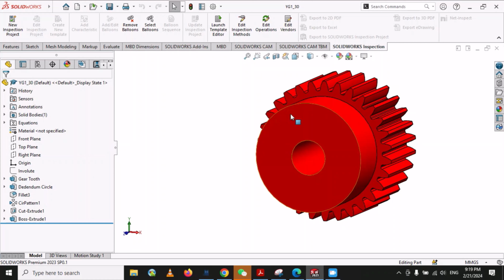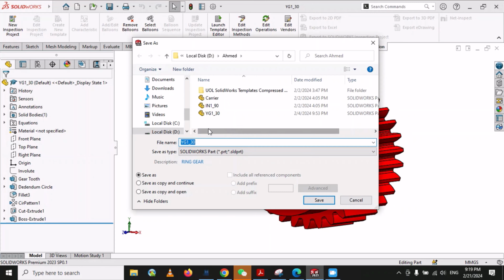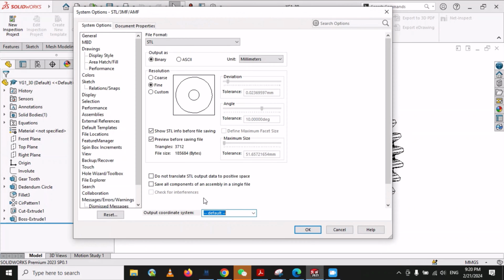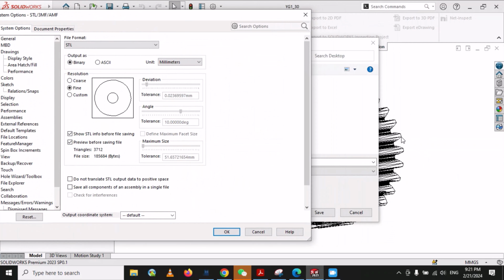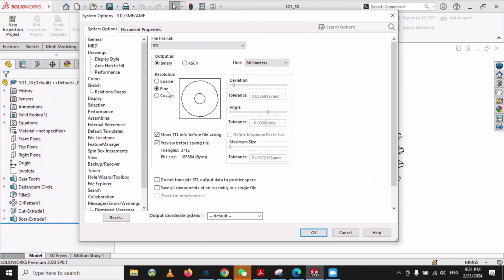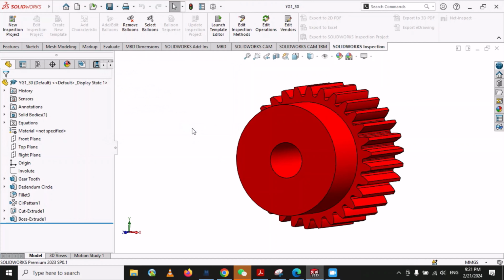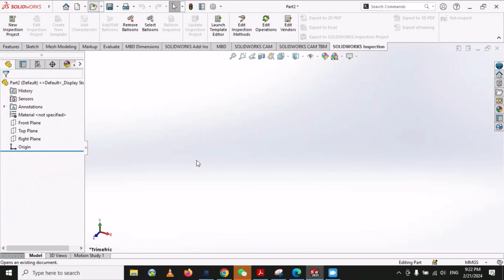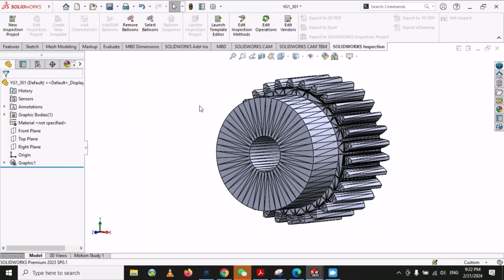How to prepare stl file ready for 3d printing | convert 3d model to stl files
Welcome to our comprehensive guide on how to prepare an STL file for 3D printing! In this video, we will walk you through the step-by-step process of getting your STL file ready for seamless 3D printing. Whether you're a beginner or an experienced 3D printing enthusiast, this tutorial will equip you with the essential knowledge to ensure successful 3D printing outcomes every time.

Preparing an STL file for 3D printing is a crucial skill for anyone in the 3D printing community. Understanding the intricacies of file preparation can make the difference between a flawless 3D print and a frustrating experience. Throughout this video, we will cover everything from file optimization and repair to proper scaling and orientation. By the end of this tutorial, you'll have the confidence to tackle any STL file and prepare it for 3D printing like a pro.

Join us as we delve into the nitty-gritty details of optimizing, repairing, and refining your STL files for 3D printing. We will explore the best practices for ensuring your 3D prints come out perfect every time. Whether you're working with complex models or simple designs, this tutorial will provide you with the knowledge and skills to conquer any 3D printing challenge. Get ready to elevate your 3D printing game with our ultimate guide on preparing STL files for flawless 3D prints!

Don't miss out on this in-depth tutorial that will equip you with the expertise to prepare your STL files for 3D printing success. Join us as we demystify the process and empower you to achieve outstanding 3D printing results. Whether you're a hobbyist, designer, or professional, mastering the art of preparing STL files for 3D printing is a game-changer. Watch now and take your 3D printing endeavors to the next level.

Welcome to our comprehensive tutorial on how to convert 3D models to STL files! In this video, we will guide you through the simple yet essential process of converting your 3D models to STL format. Whether you're new to 3D printing or looking to expand your knowledge, this tutorial will equip you with the necessary skills to effortlessly convert your 3D models to STL files for seamless 3D printing.

Converting 3D models to STL files is a fundamental step in the 3D printing workflow. Our tutorial will cover everything from choosing the right software for conversion to optimizing the STL files for flawless 3D printing results. By the end of this video, you'll have the confidence and expertise to convert a wide range of 3D models to STL format, ensuring they are ready for the 3D printing process with ease.

Join us as we delve into the intricacies of converting 3D models to STL files. We will explore the best practices for ensuring your 3D models are accurately converted to STL format, ready for the next stage of the 3D printing journey. Whether you're a hobbyist, designer, or enthusiast, mastering the art of converting 3D models to STL files is a game-changer. Watch this tutorial now and elevate your 3D printing skills to new heights!

Don't miss out on this essential tutorial that will empower you to convert your 3D models to STL files with confidence. Join us as we demystify the conversion process and equip you with the expertise to seamlessly prepare your 3D models for 3D printing. Whether you're a beginner or a seasoned 3D printing enthusiast, this tutorial is a must-watch. Watch now and unlock the potential to effortlessly convert 3D models to STL files for flawless 3D printing outcomes